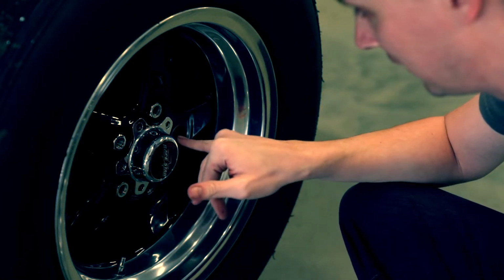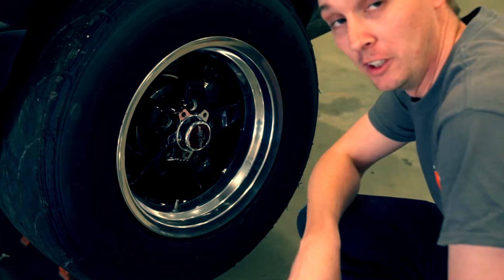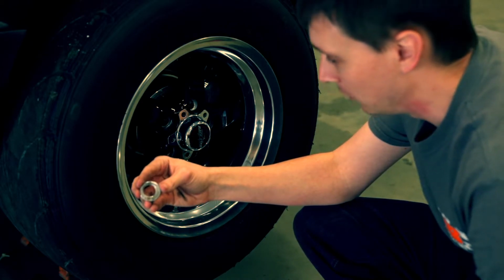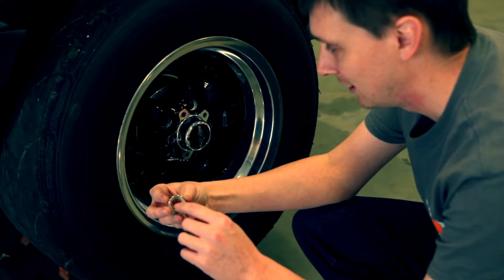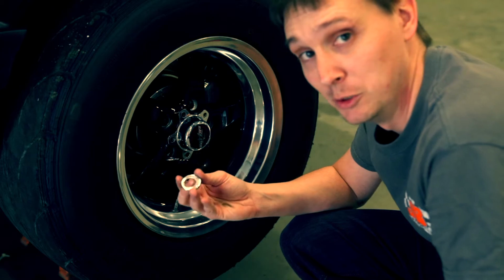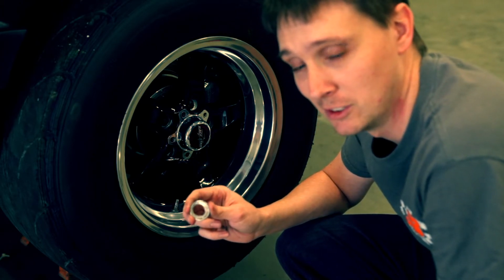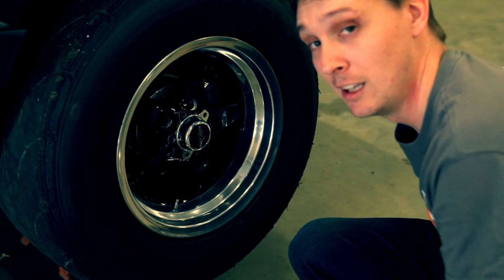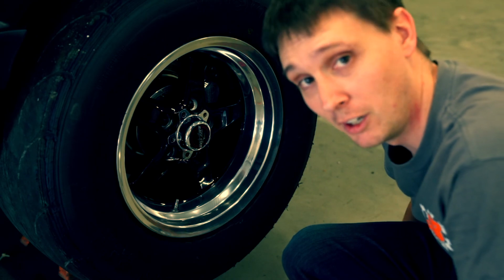Unilug wheels blow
Rant on Race Star uni lug wheels. Washer is total joke! make the washer system lock in place for each offset!